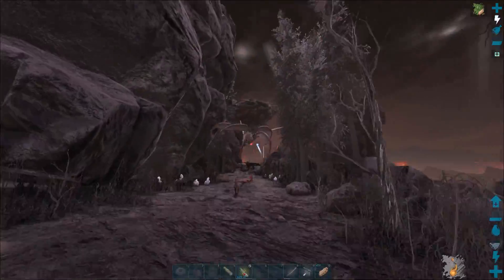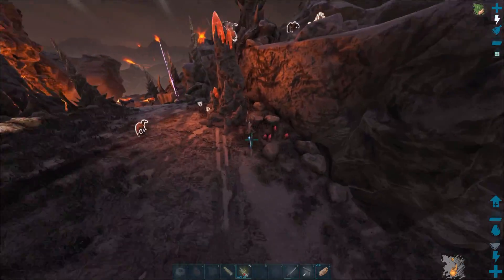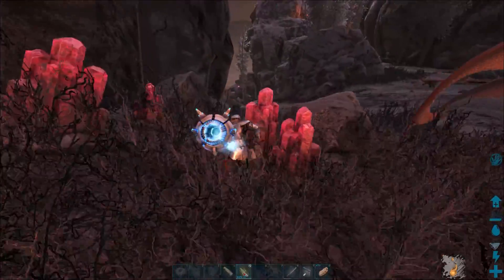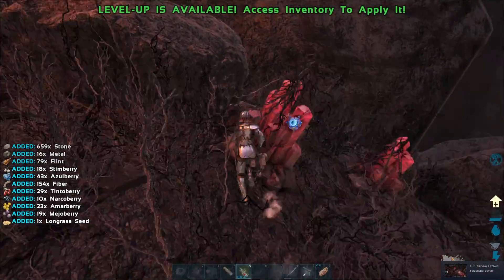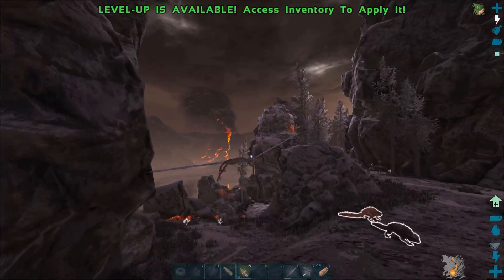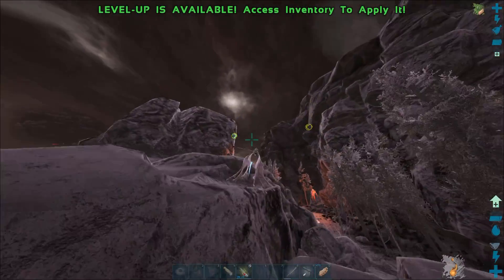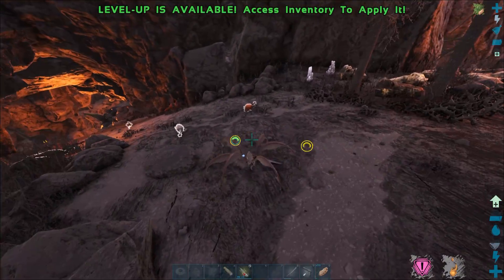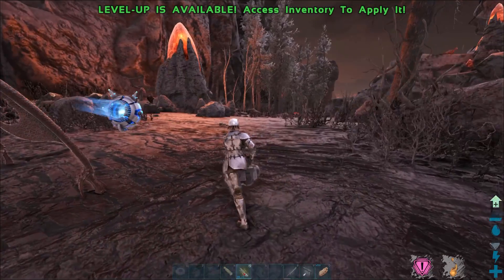ELEMENT FARMING METHOD ON GENESIS! BEST WAY OUT OF ALL MAPS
There is one super amazing thing about genesis no matter who you are. Element is wayyyyyy easy to get. All you need is to get your hands on some mining drills... And boom, you are good to go.